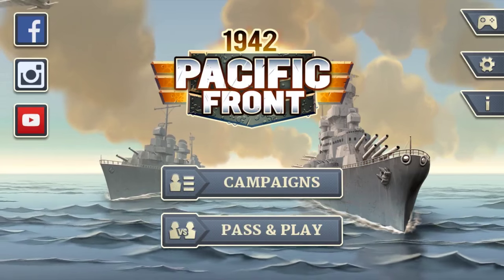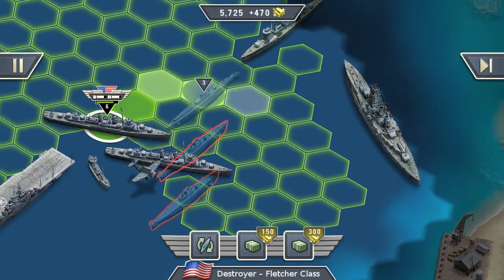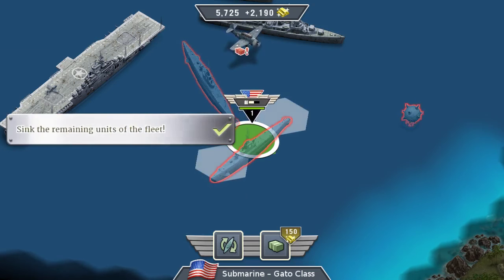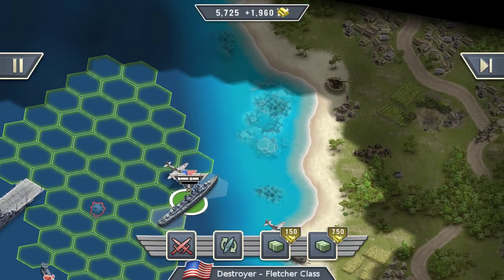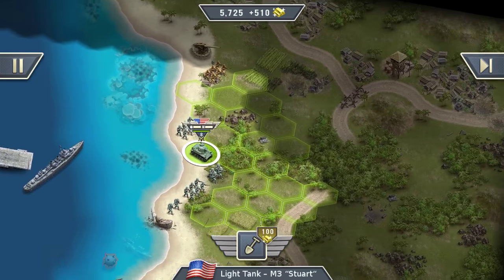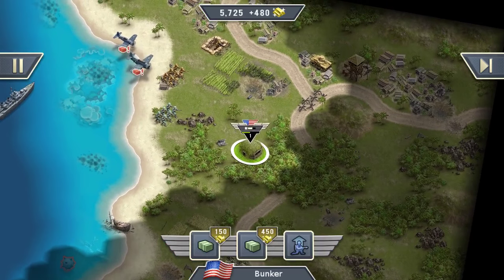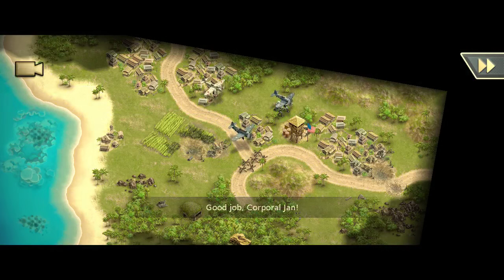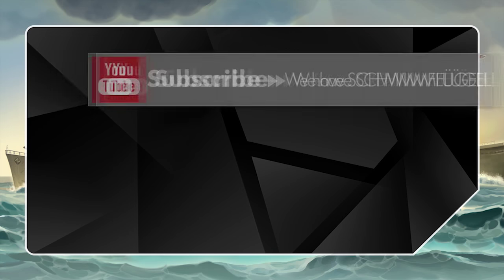Let's Play 1942 Pacific Front ★ Operation Island Thunder Part 02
1942 Pacific Front Let's Play Part 2 is here! Passed the first mission?